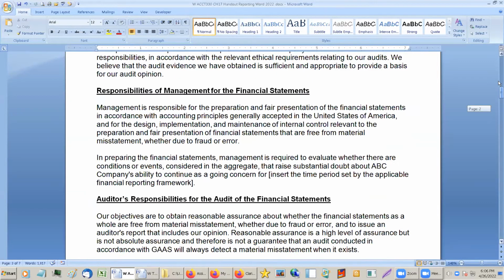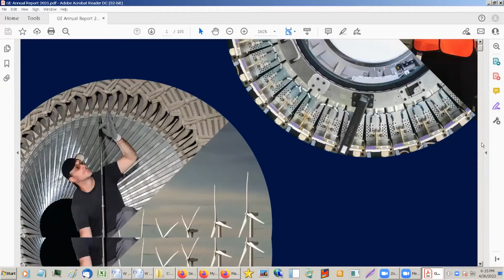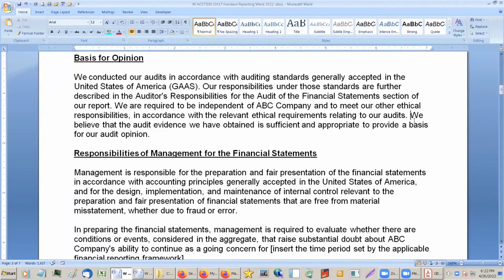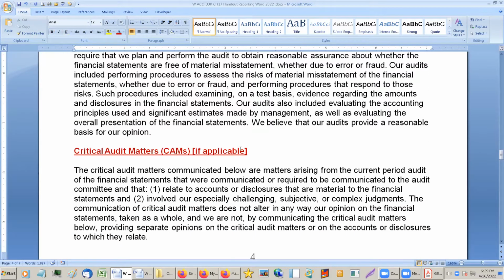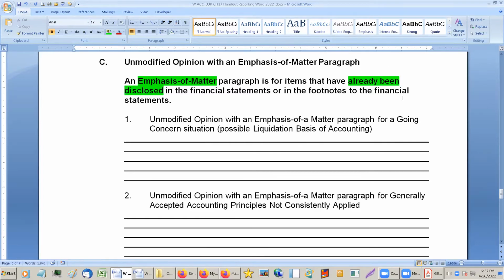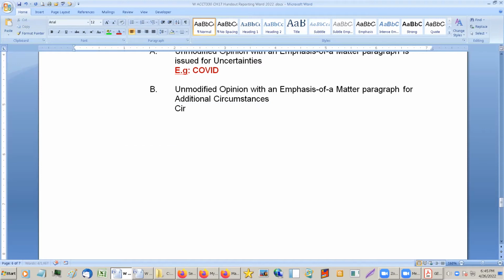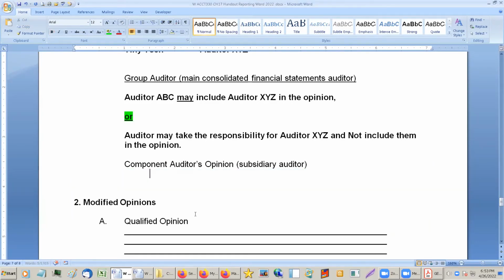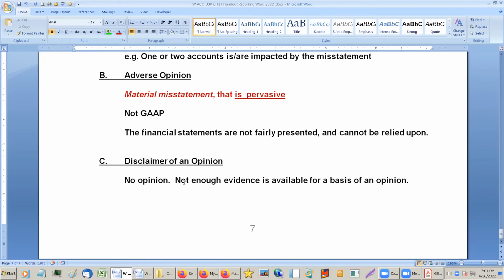ACCT330 Week 15 CH17 Handout Spring 2022 EDIT